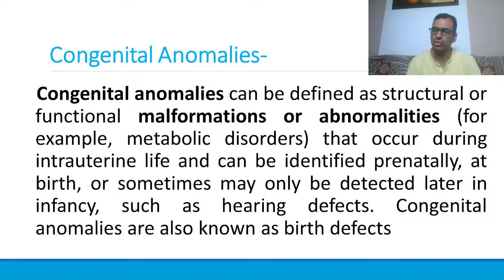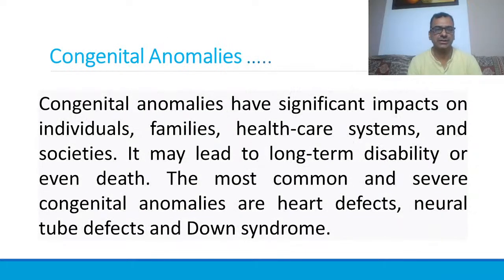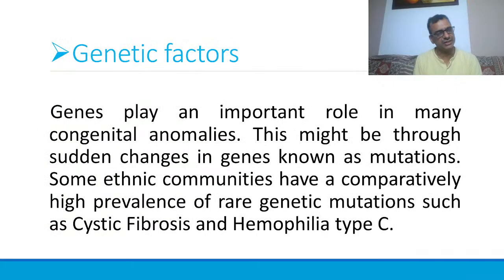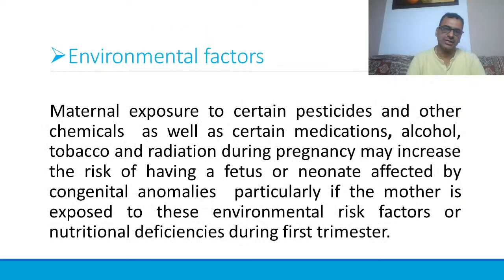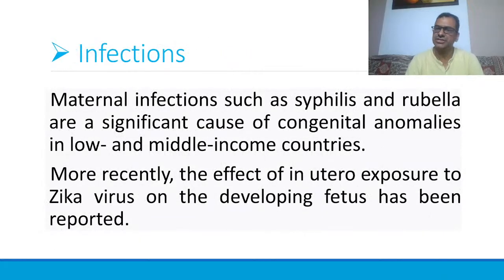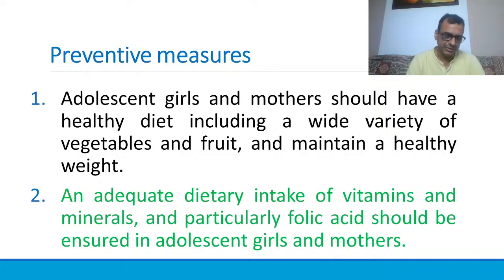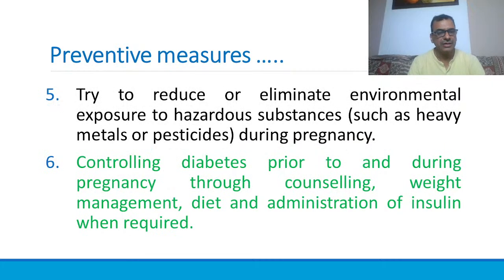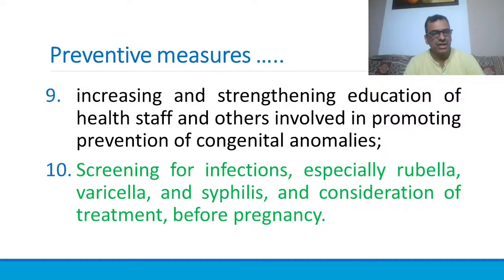My live class on congenital abnormalities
congenital anomalies